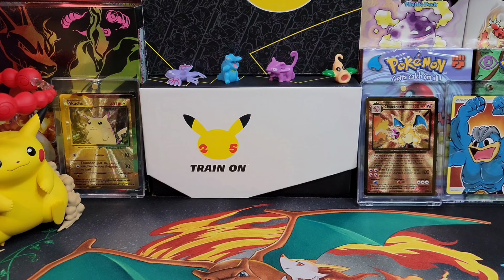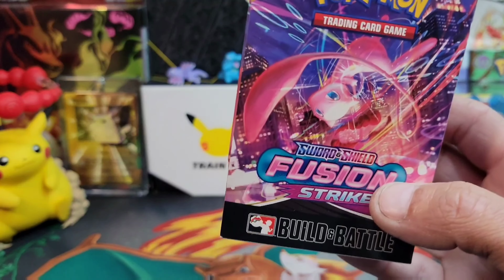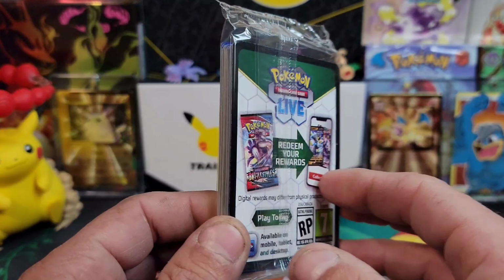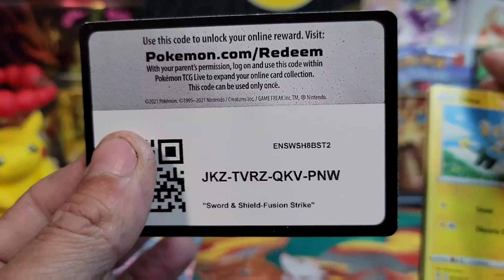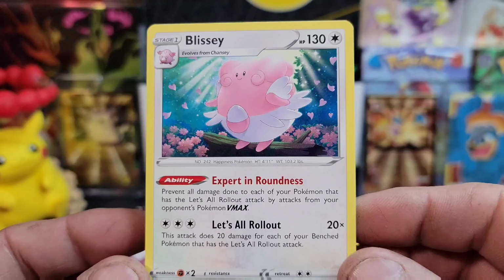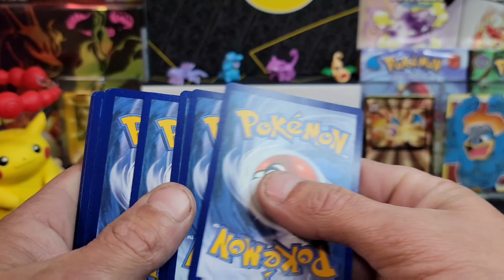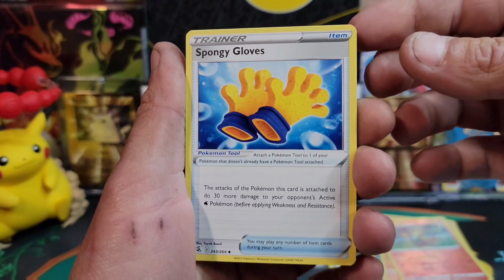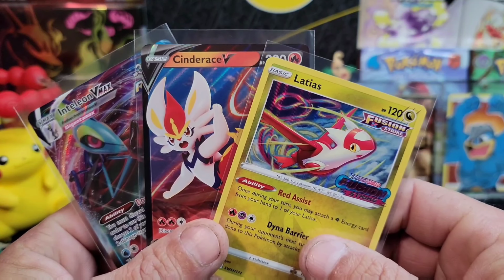*Early* Fusion Strike Opening! The Hunt For Gengar Begins!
It's already time for another pokemon set release!? This past weekend was the official prerelease for Fusion Strike! I'm truly hyped this set has gengar and mew. We're going hunting for the gengar vmax alternate art... Let's check out some beautiful artworks.

Are you excited for Fusion Strike? Are there any cards you're going to be chasing? Let me know...